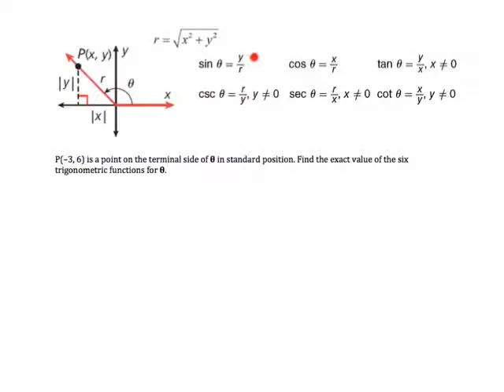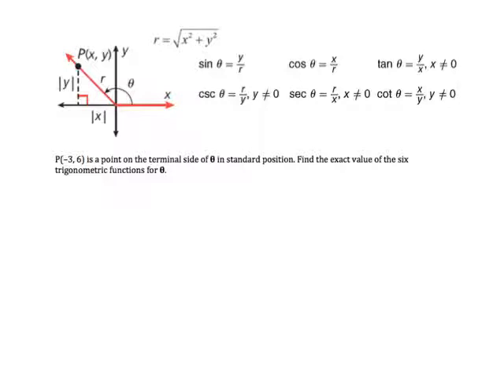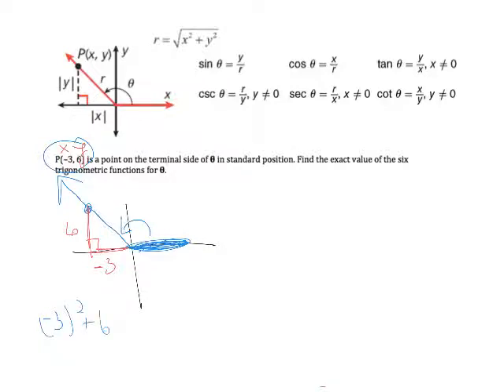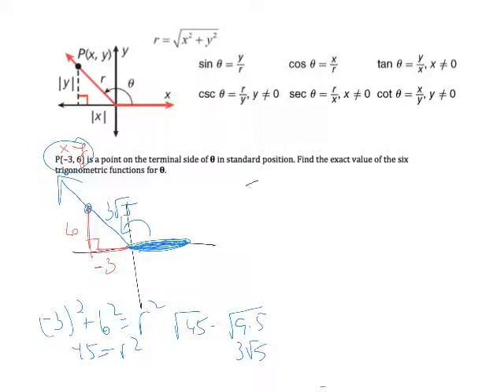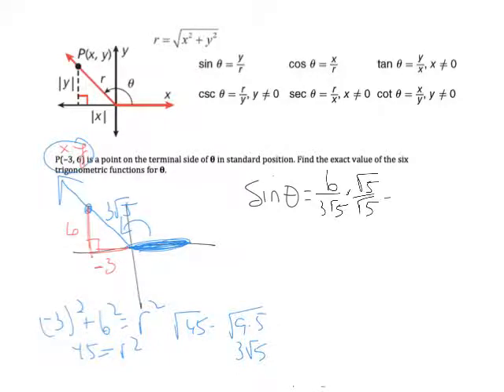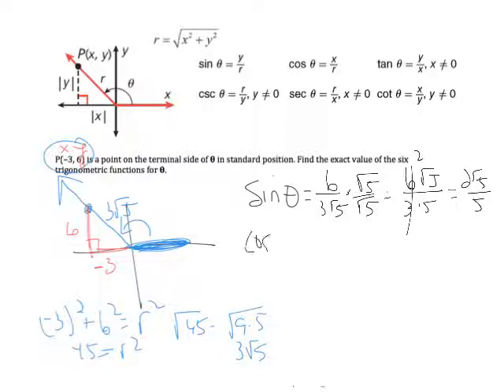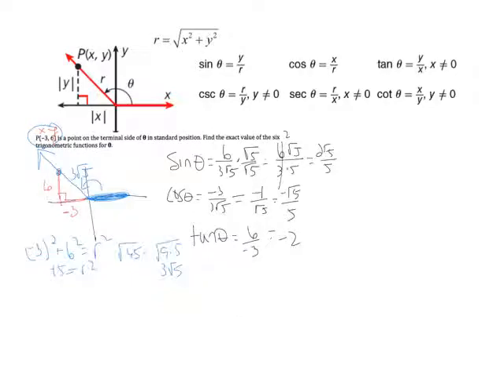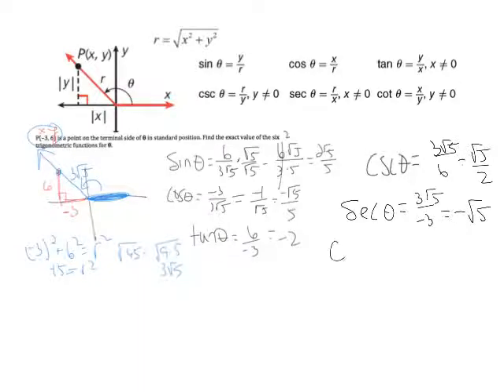Trig of Any Angle #1